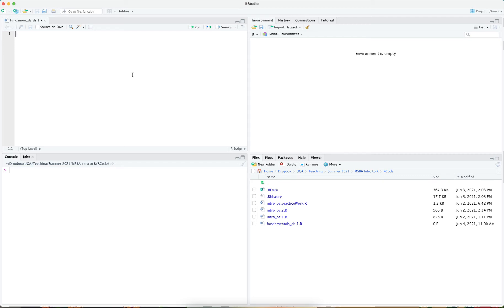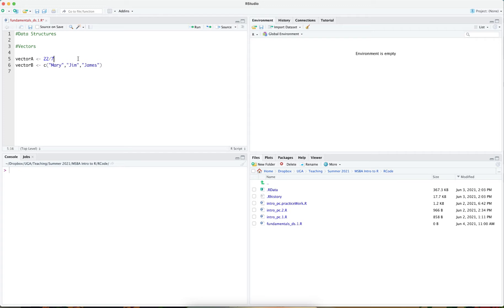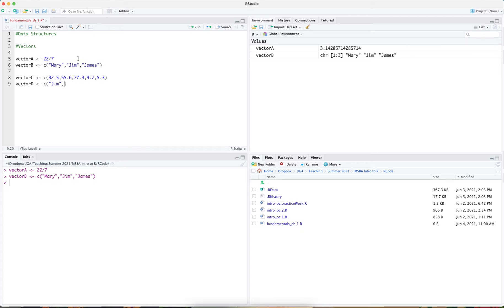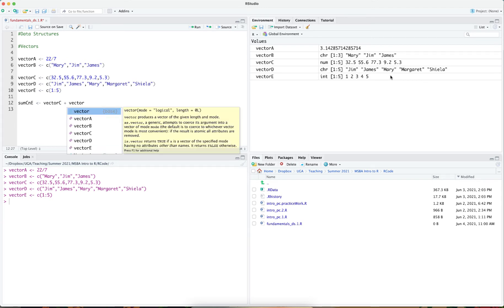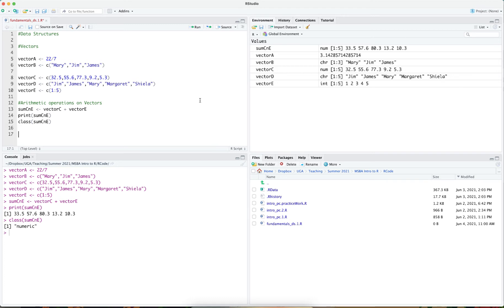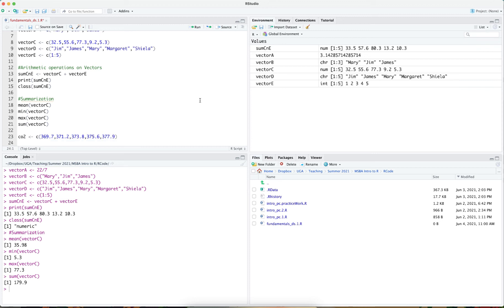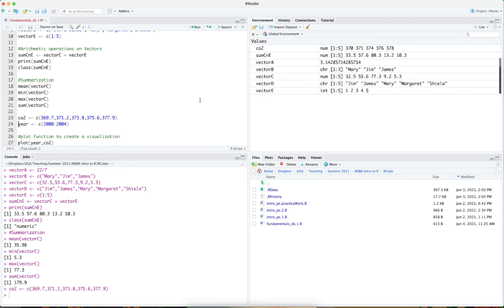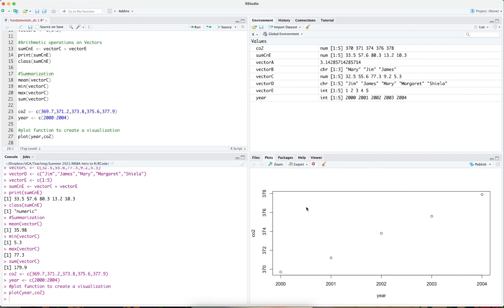Demo - Vectors in R